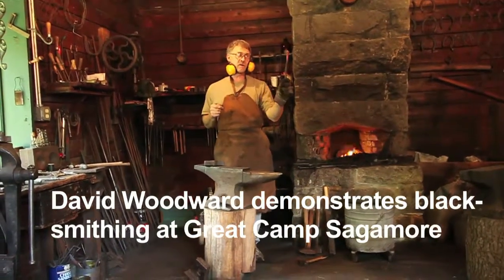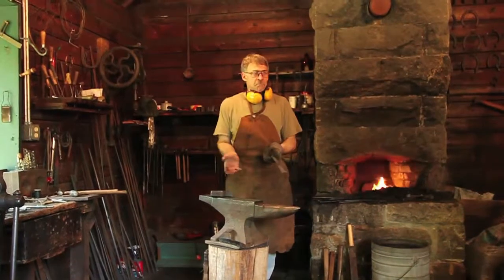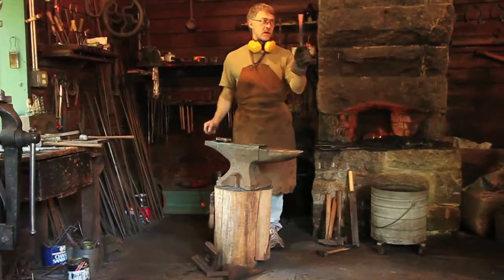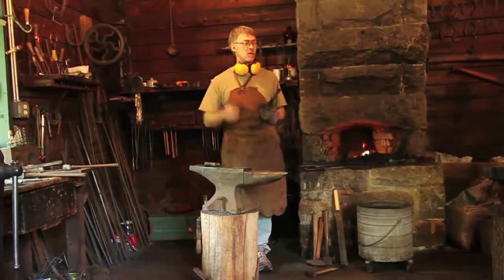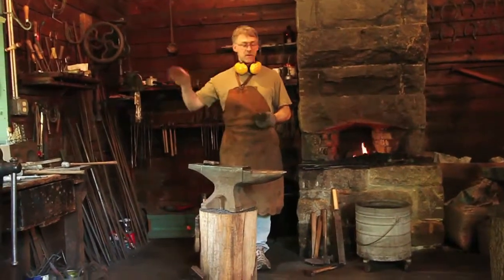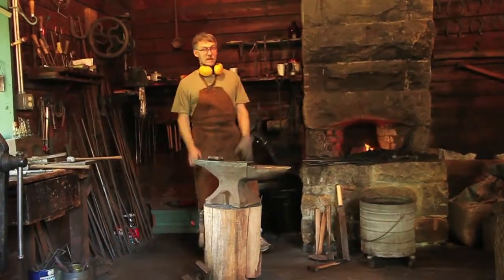Blacksmith at Great Camp Sagamore, Adirondack Park, NY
To read the entire story about living close to the land and Great Camp Sagamore, Adirondack Park, New York, go and if you enjoyed this video, please consider subscribing to my YouTube channel.

At Great Camp Sagamore, I found artisan David Woodward in the original blacksmith shop that served the Vanderbilt family back in the late 1800's and early 1900's. In his long leather apron and protective ear muffs, he stoked the furnace to a temperature of 3,000 degrees, pulled a red-hot metal wedge out of the fire, and pounded it with a ball peen hammer to demonstrate the rustic ornamental ironwork that the rich owners of the camps coveted. Woodward, who attended the Brotman Forge Blacksmith School in Vermont, has turned his fascination with the art of blacksmithing into a successful career. When he's not demonstrating at Sagamore, he is in his studio, Train Brook Forge, where he creates intricately detailed metal implements ranging from fireplace screens to cooking utensils.